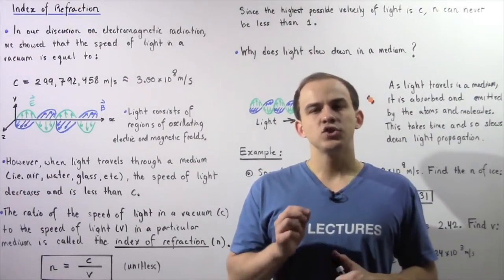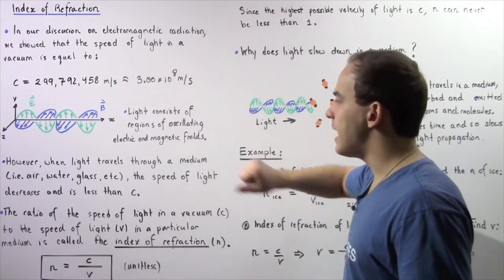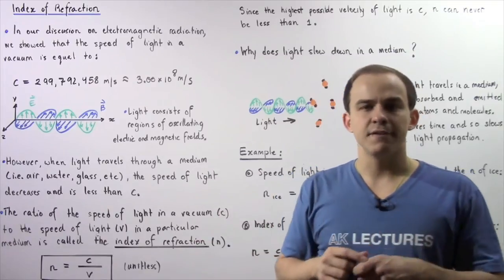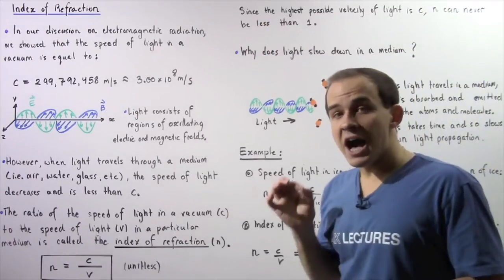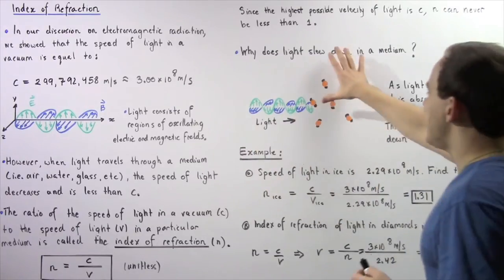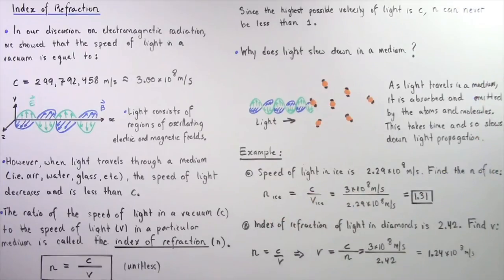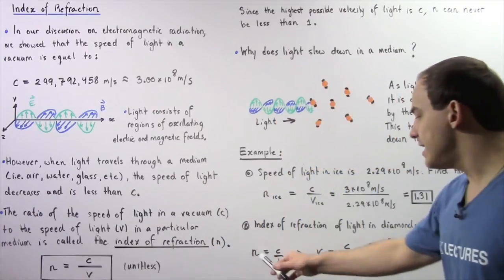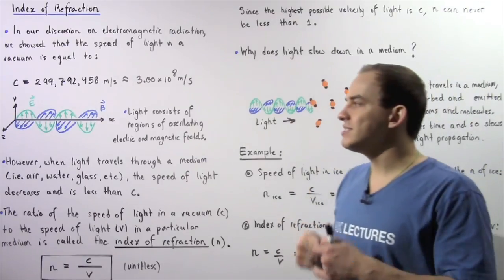Index of Refraction